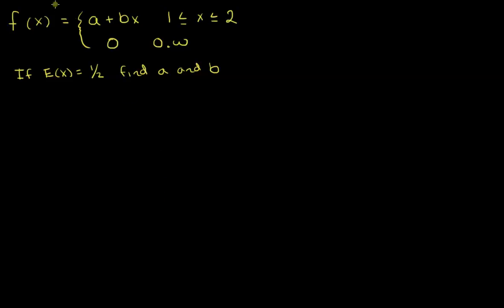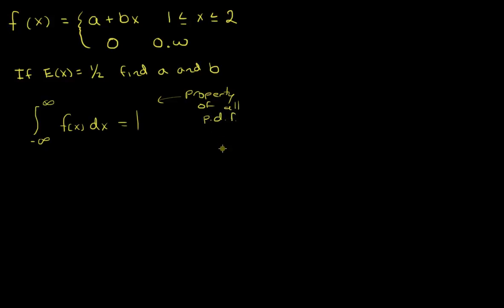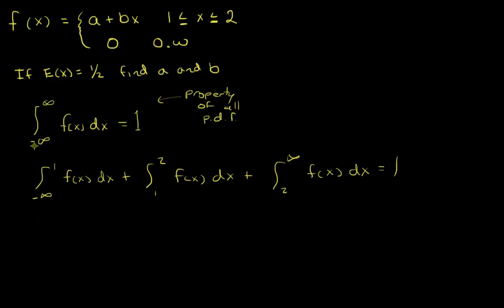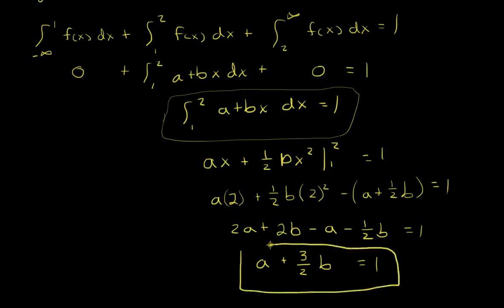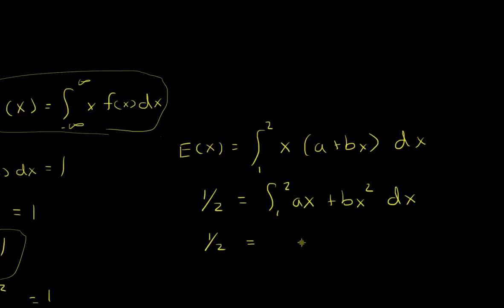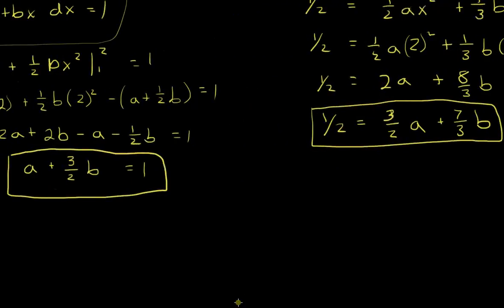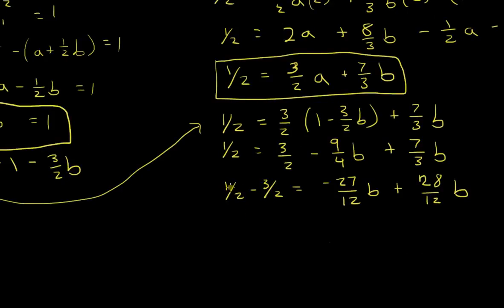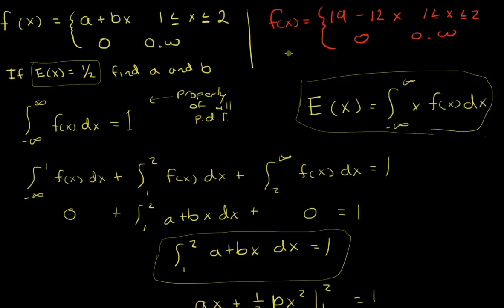Solve for a and b when given pdf and Expected Value